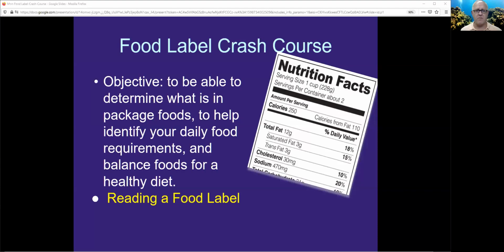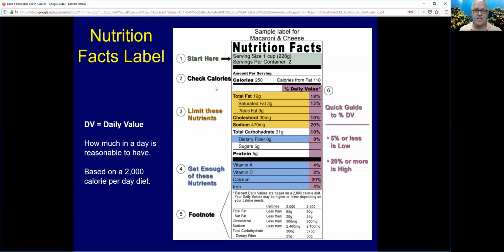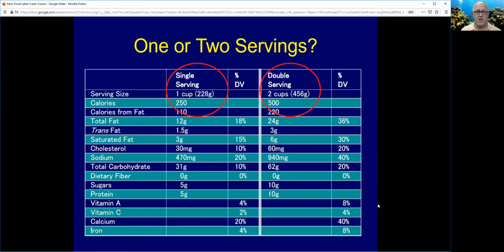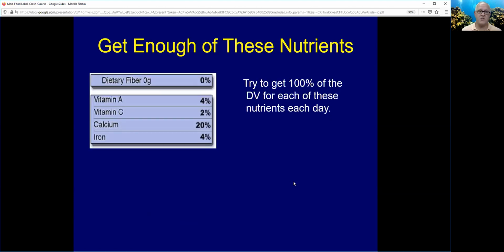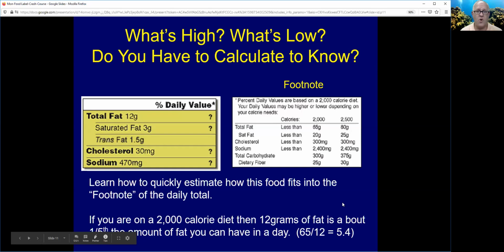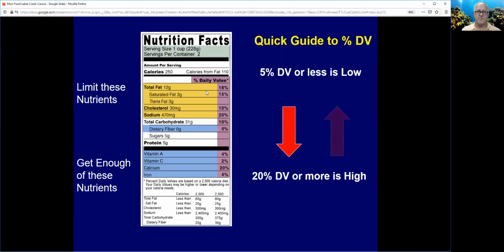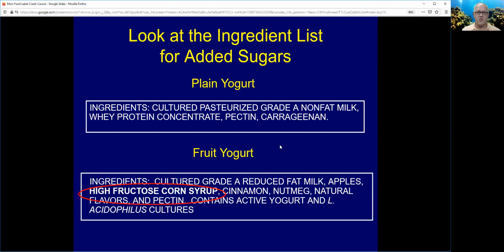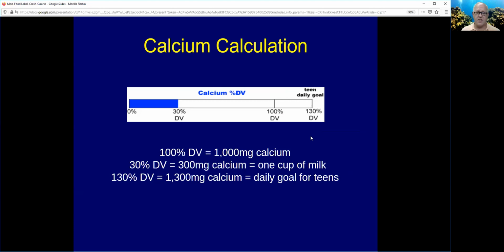Mon - Food Label Crash Course